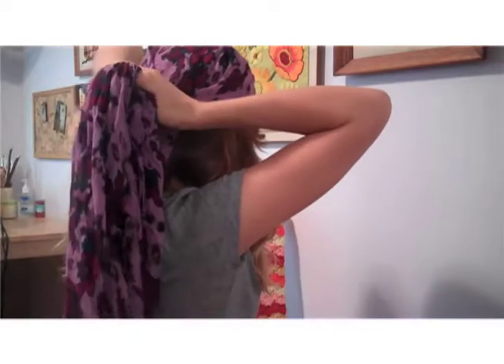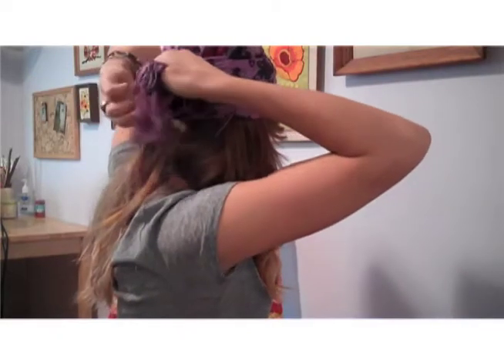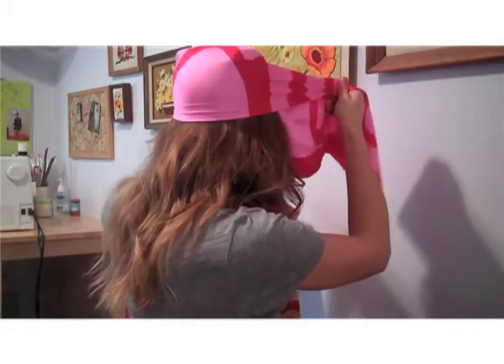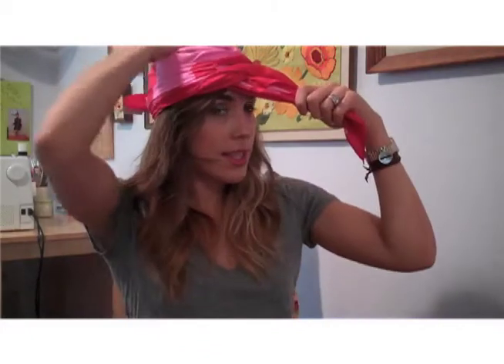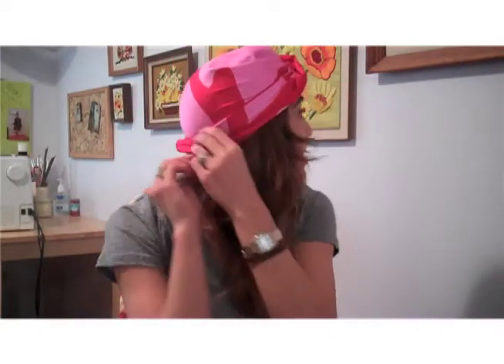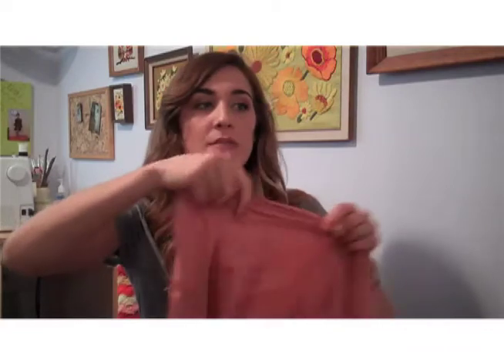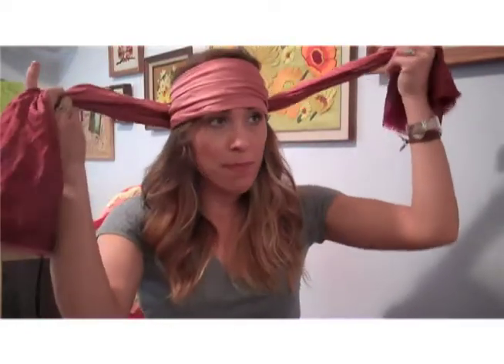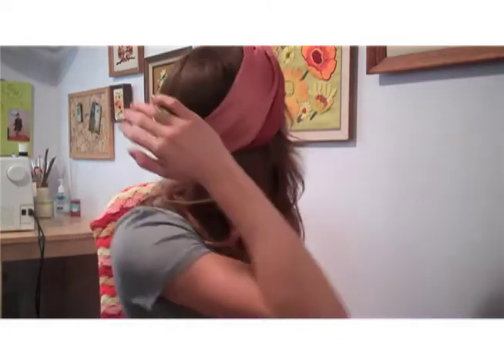Style Spice Ep 6 - Turban DIY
Jessie Artigue from Style & Pepper and The Concrete Catwalk shares 3 different (super easy!) how-to's on creating your very own turban using a silk or linen scarf.

purple linen scarf - Forever 21
pink & red silk scarf - DVF, via a clothing swap
blush ombre silk scarf - J. Crew